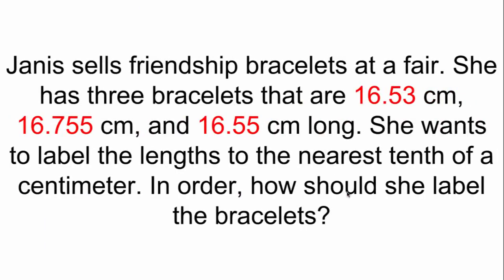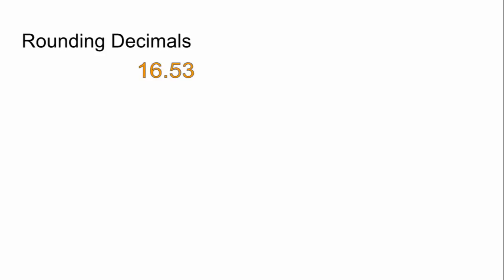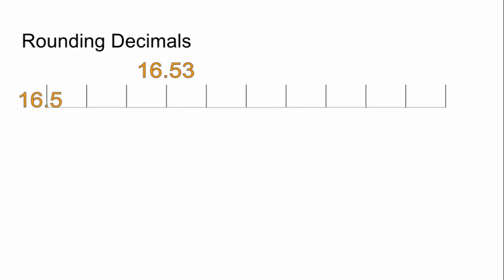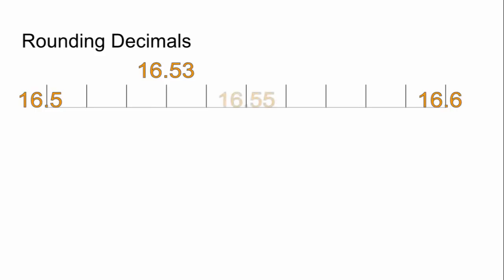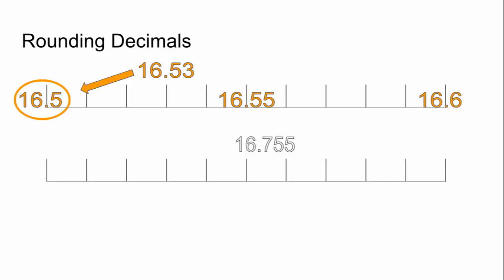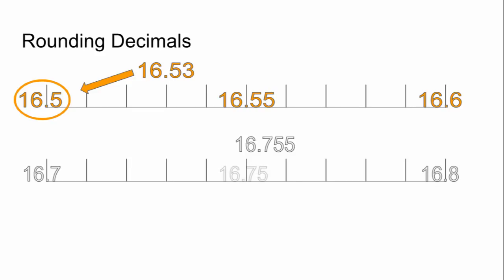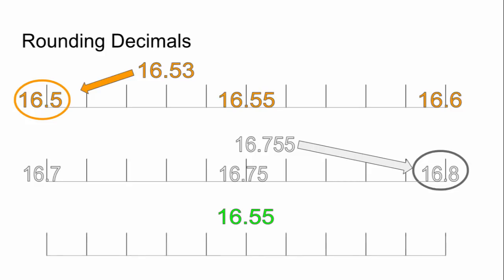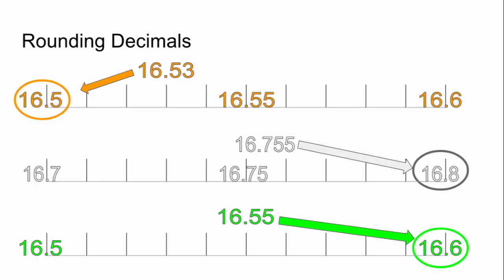5th Grade Rounding Decimals